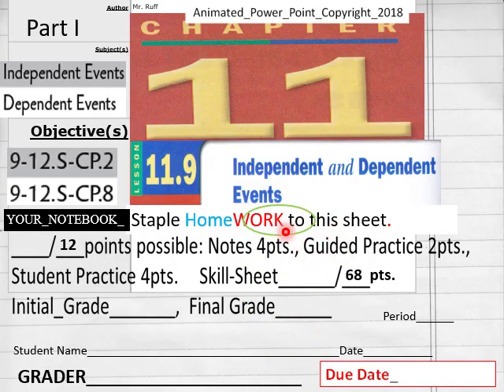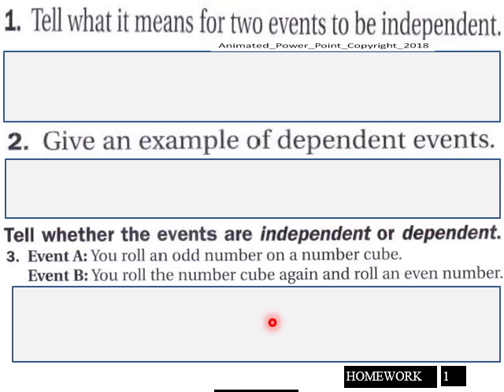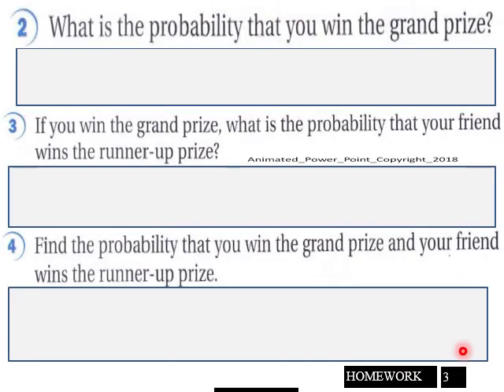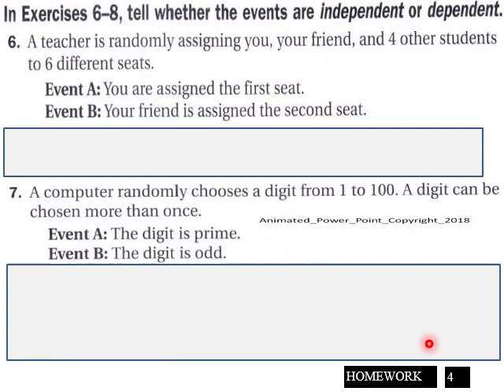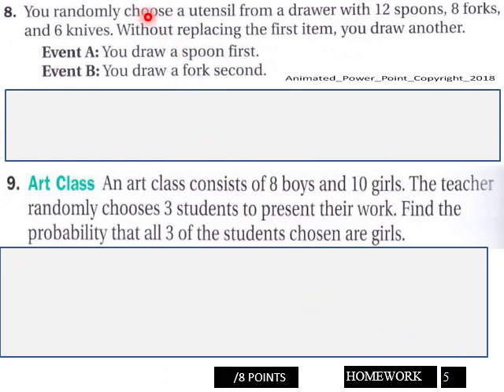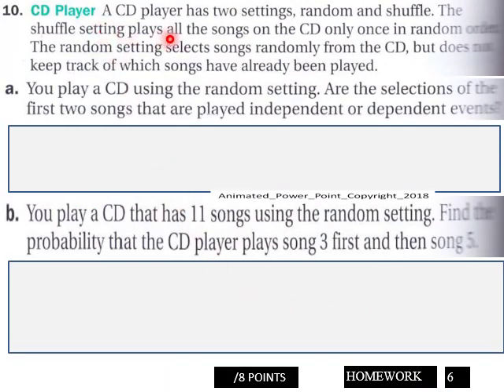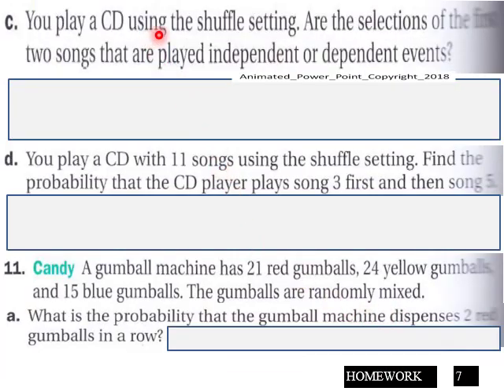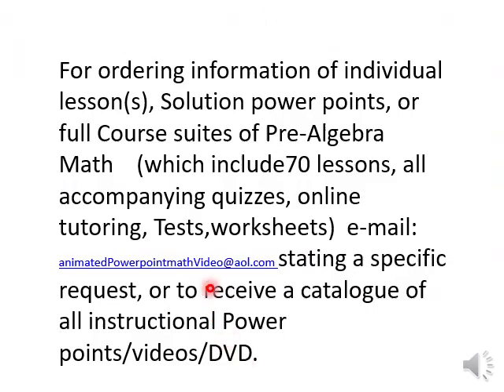p alg 11 9 HW Independent & Dependent Events Pt 1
Pre-algebra homework lessonp alg 11 9 HW Independent & Dependent Events Pt 1 .ppt version available at Powershow.com, then use search term "ruff_math". all course materials available by e-mail to